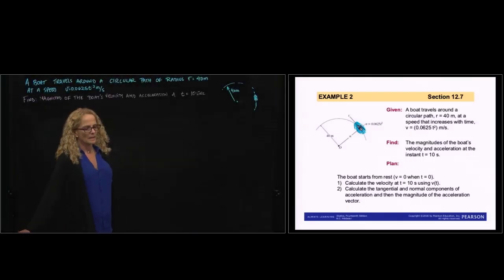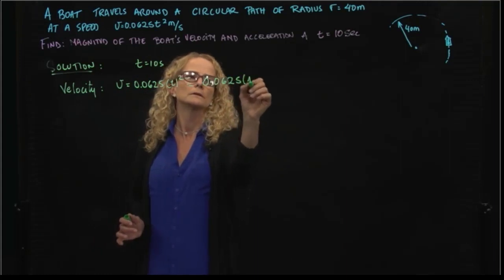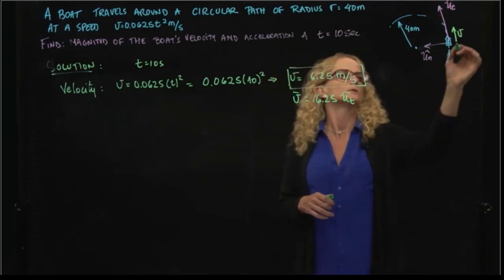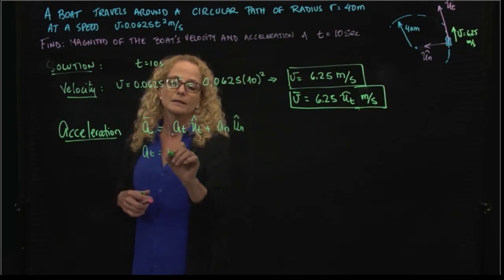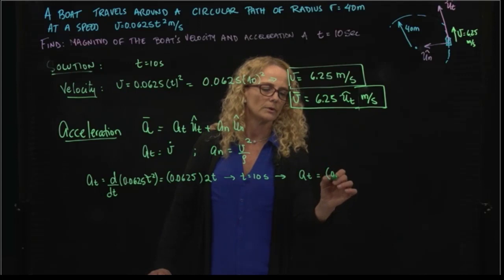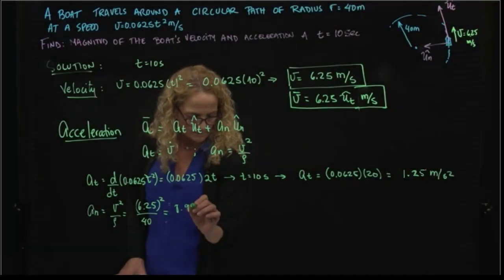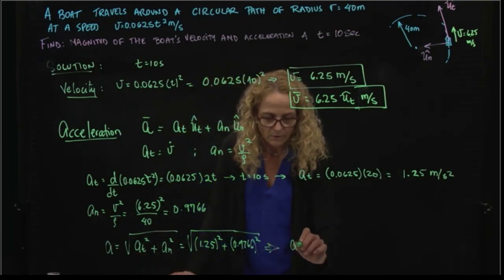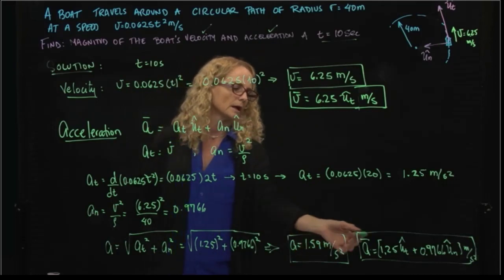DYNAMICS, Example 12.7.2 Normal and Tangent components